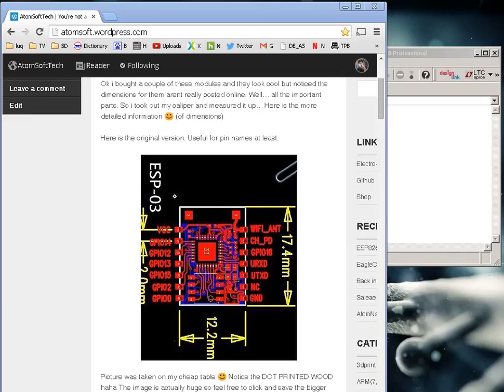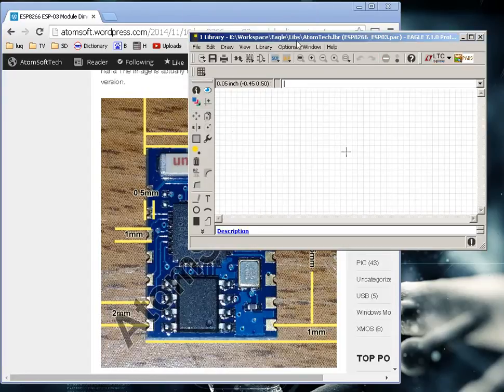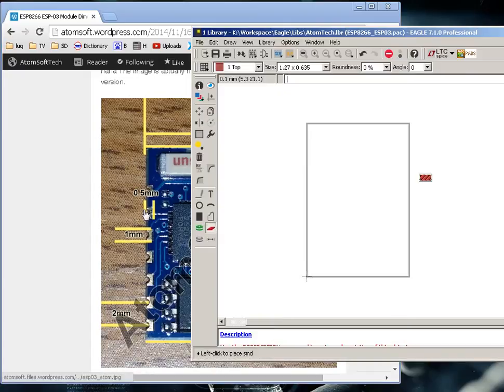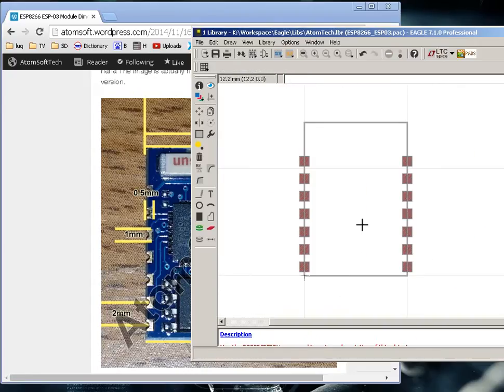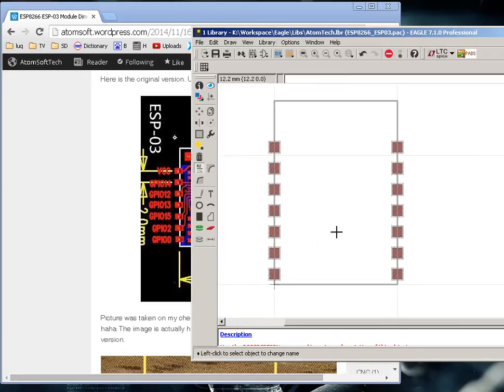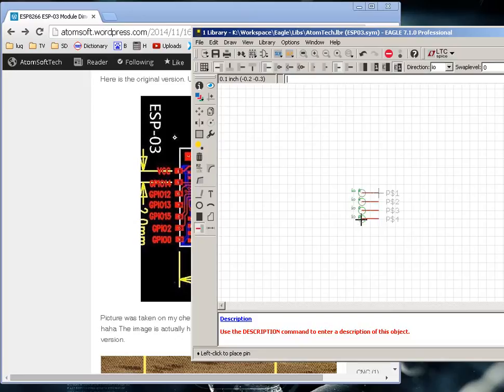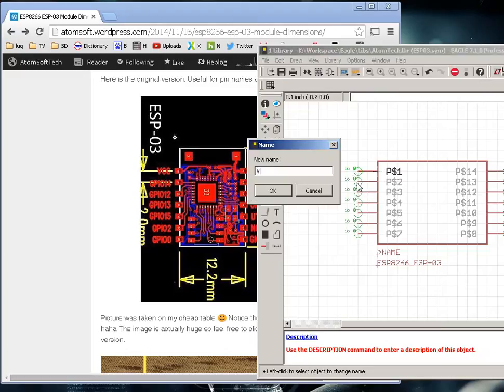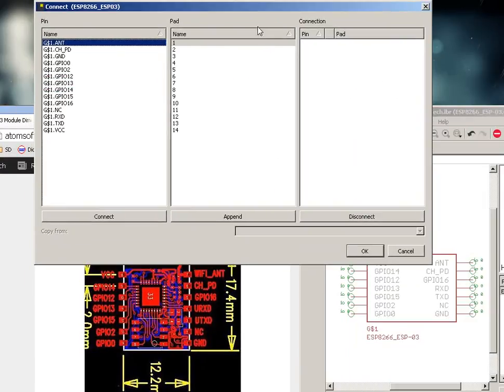EagleCAD: ESP8266 ESP-03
Creating a SMT Part for the ESP-03 which is a ESP8266 Module